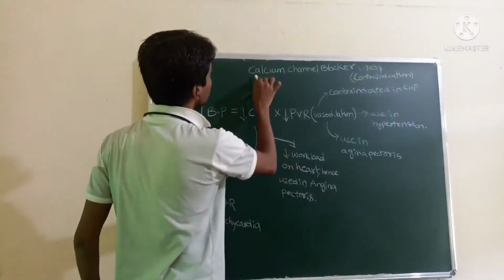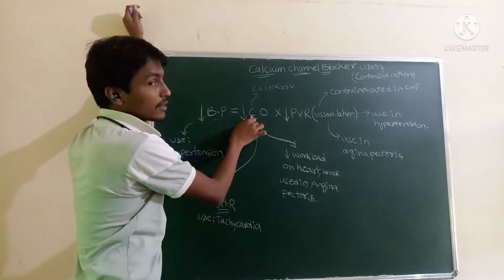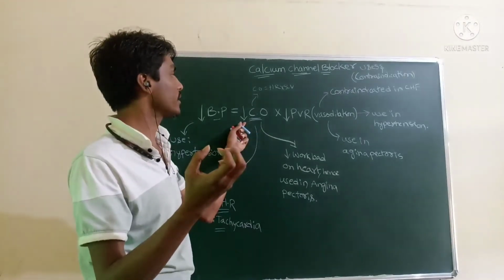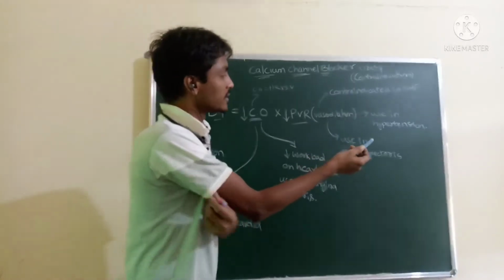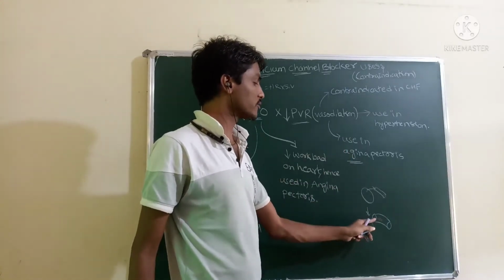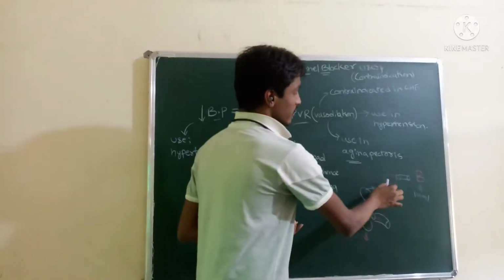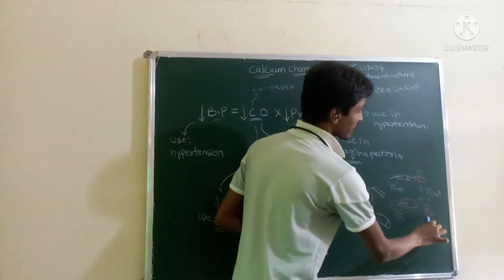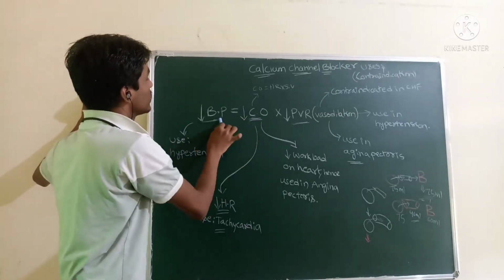calsium channel blockers uses